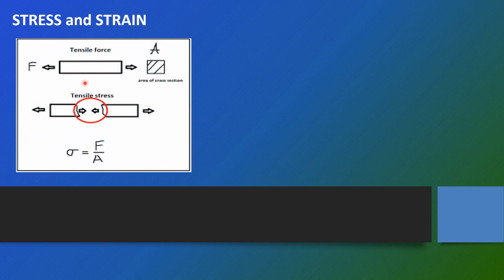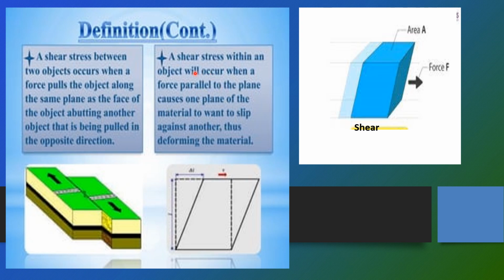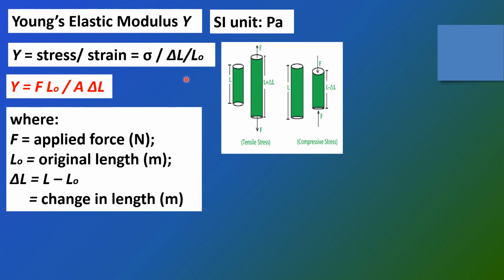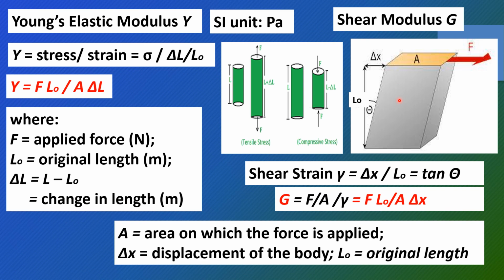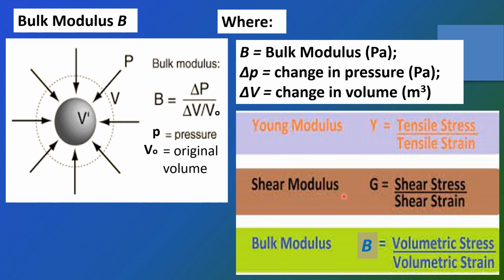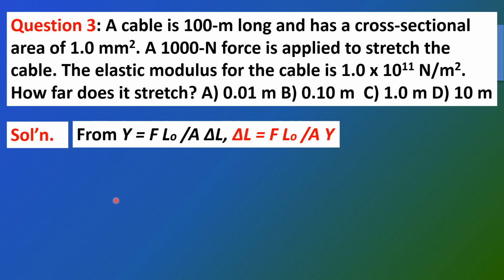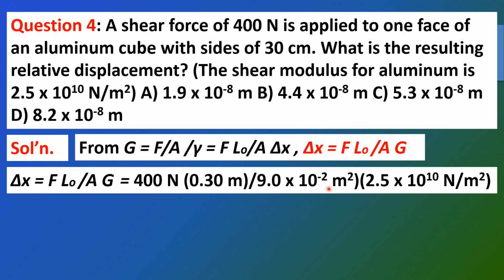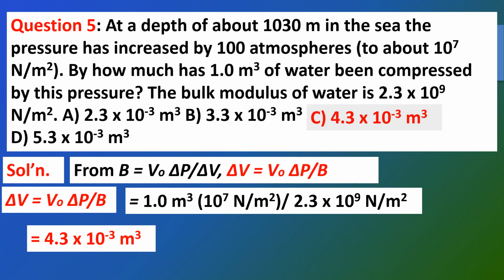ELASTIC PROPERTIES OF MATTER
This video tutorial focuses on the basic concepts of tensile & compressive stress and strain, shear stress & strain, and bulk or volumetric stress & strain. The sample problems involve straight forward computations of the unknown variables requiring one to do simple conversion of metric units for length and area.
You may also want to view other similar videos with the same content across secondary school Physics topics.